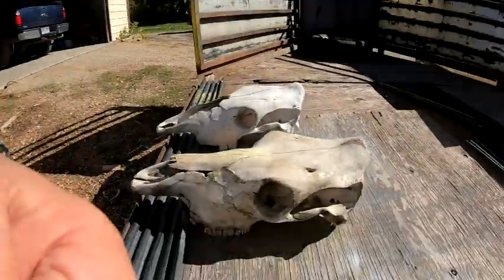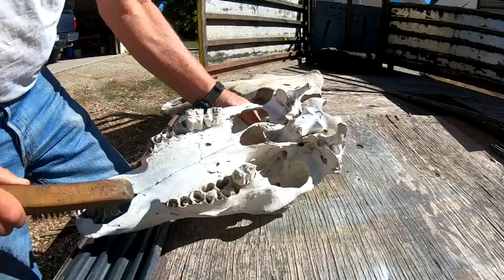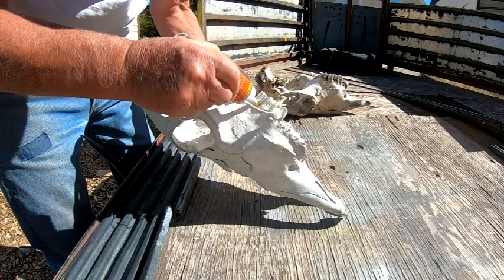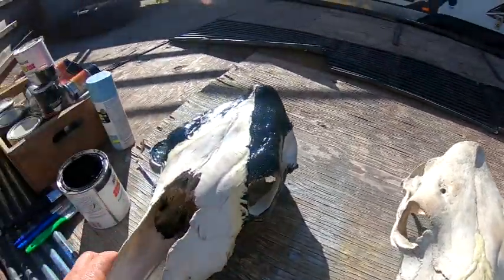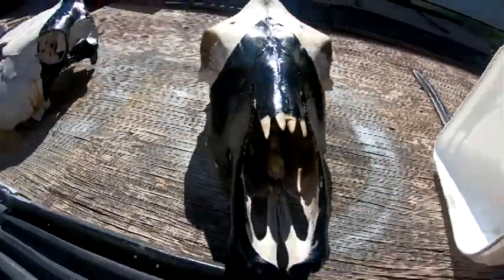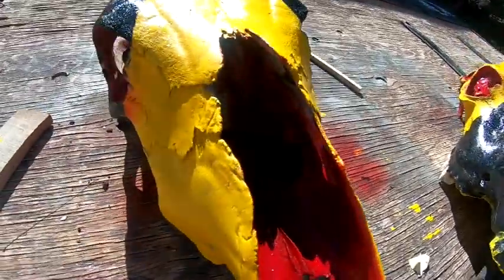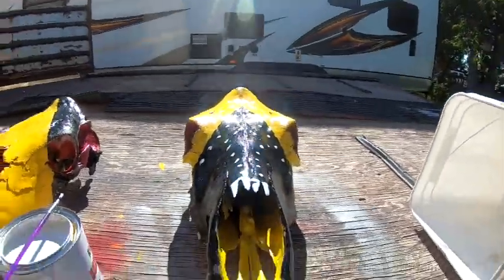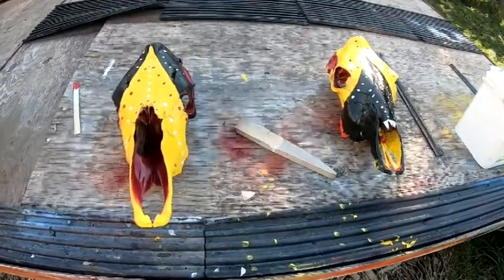painting cow skulls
well, the title says it all. this video is all about painting cow skulls. get yurself one and get to havin some fun.